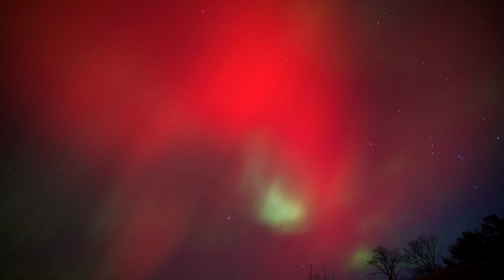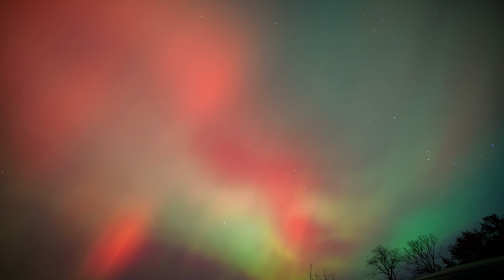The Best Lens for Aurora Photography (It's Not What You Think)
Unlock the true power of the Northern Lights with a lens most photographers overlook — the humble 50mm.

In this video, I break down why a 50mm lens can actually capture more dynamic, detailed, and dramatic aurora images than a traditional wide-angle. From tighter compositions and richer colors to isolating the strongest parts of the aurora, the 50mm brings out patterns and textures you’d never see at 14mm or 20mm.

📸 What you’ll learn:

Why 50mm reveals finer aurora detail

How a “normal” focal length creates more cinematic frames

The difference in color intensity vs wide-angle lenses

When to switch between 50mm and wide

Real photo examples from the Nikon Z9

🌌 Whether you’re chasing auroras in Iowa or under Arctic skies, this video shows how a single prime lens can transform your Northern Lights photography.

If you want bigger colors, stronger shapes, and more dramatic skies… grab that 50mm and let’s go.

Cameras that I use:
Nikon Z9 (Amazon)
Nikon D850 (Amazon)
Nikon D780 (Amazon)

Lenses that I use:
NIKON NIKKOR Z 180-600mm f/5.6-6.3 VR

Camera Bags that I use
fStop Gear Tilopa (Amazon)
fStop Gear Shinn (Amazon)
fStop Gear Sukha (Amazon)
Accessories
CFexpress Type B/XQD/SD Card Reader, (Amazon)
Pluto Trigger (Amazon)
Intervalometer
RavPower EN-EL15 Batteries and Charger (Amazon)
Anker 26800mAh Powerbank (Amazon)
Large Giottos ‪AA1903‬ Rocket Air Blaster (Amazon)
LensPen New DSLR Pro Camera Cleaning Kit (Amazon)
ThinkTank Photo Red Whips (Amazon)
Lume Cube AIR Magnetic LED Light (Amazon)